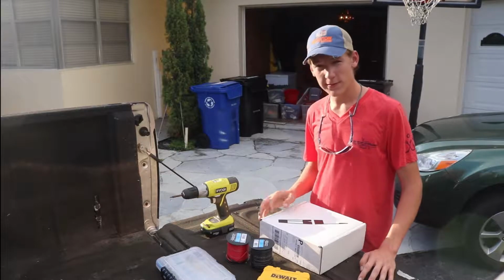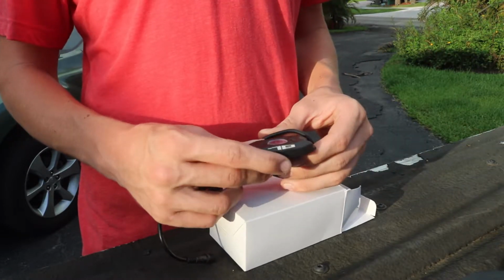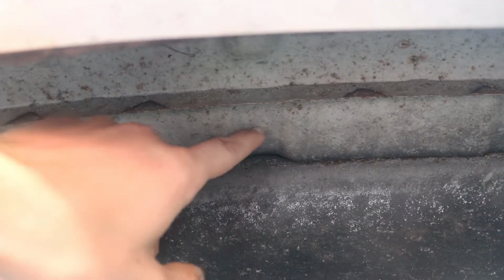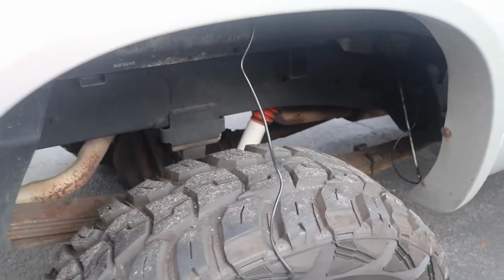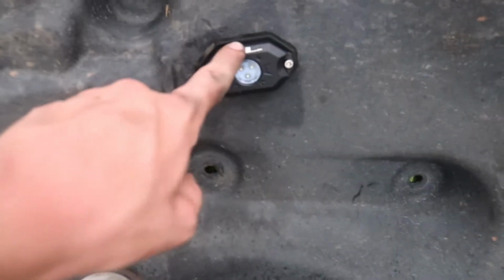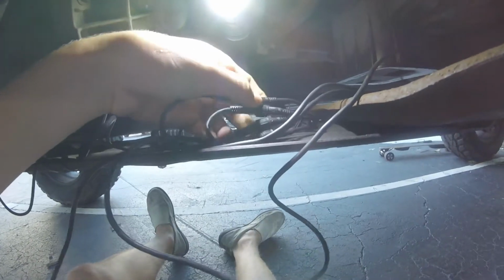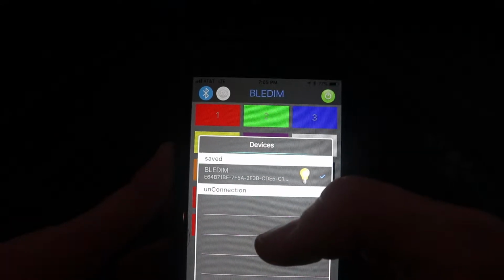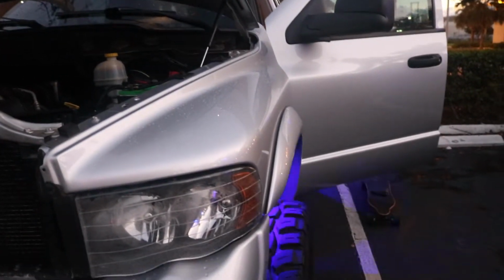Rock Lights Install on 03 Dodge Ram 2500 (Black Label RGB 4 pod rock light set)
I am installing the Black Label RGB 4 pod Rock light set that I got from Custom Offsets on my 03 Dodge Ram 2500. The whole process was very simple if you have common sense in wiring stuff.
Check out the Custom Offsets page for the rock lights and so many more awesome accessories for your truck.